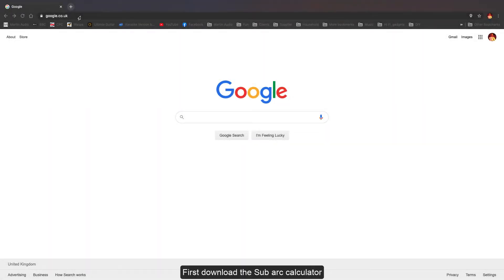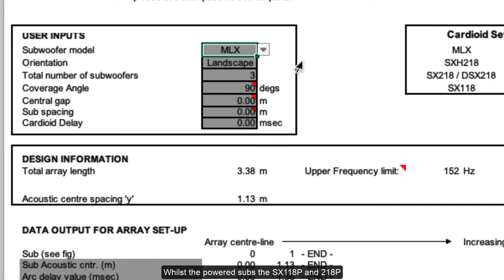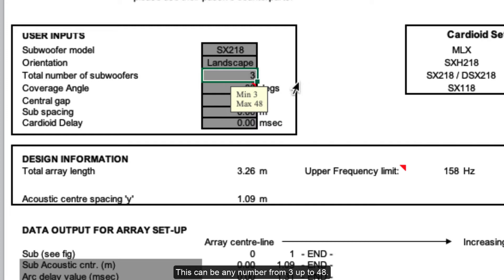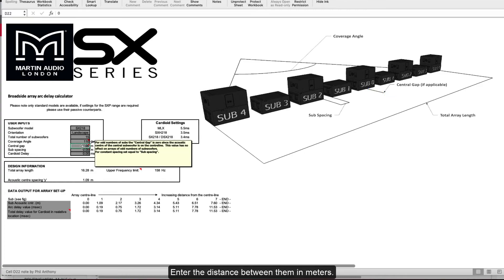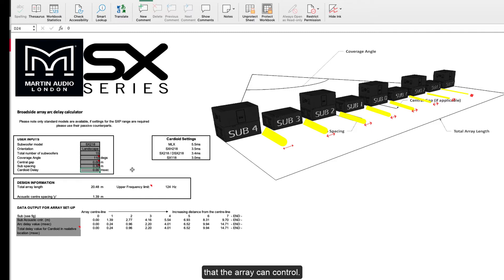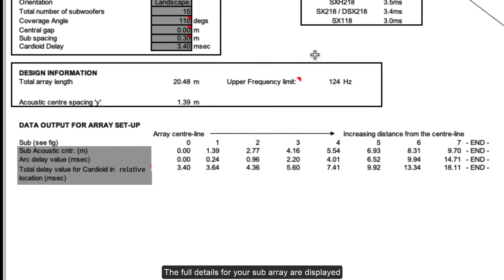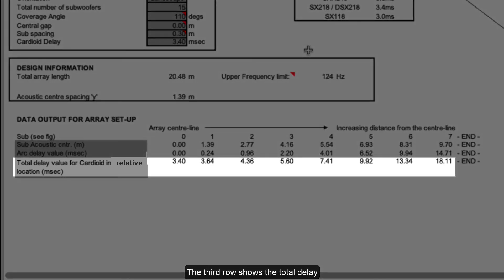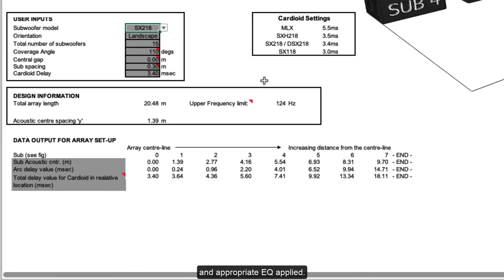Martin Audio Sub Arc Calculator - Video Tutorial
This video gives you an easy guide to how to use the Martin Audio Sub Arc calculator which you can download